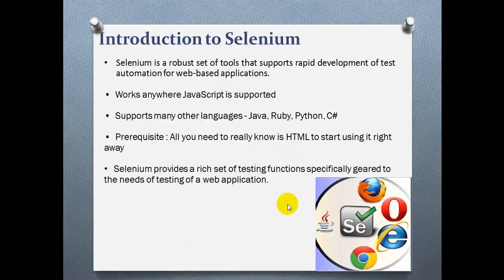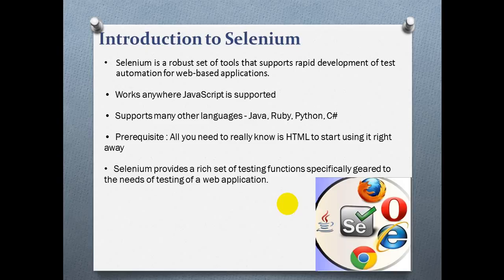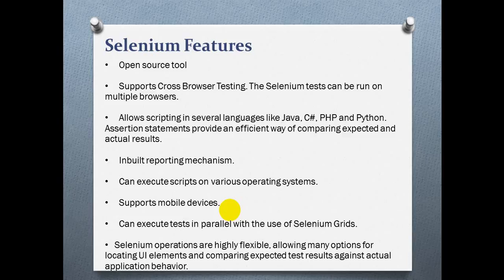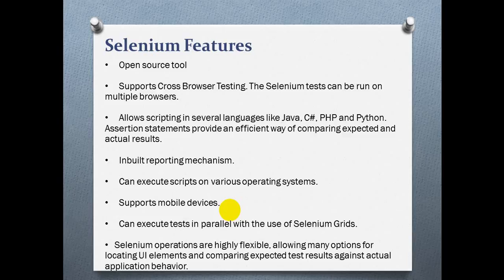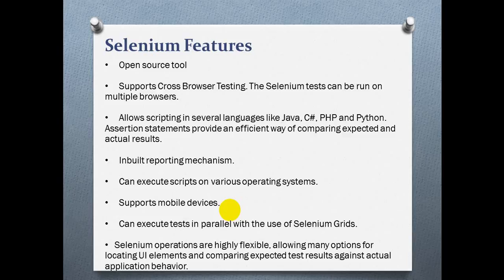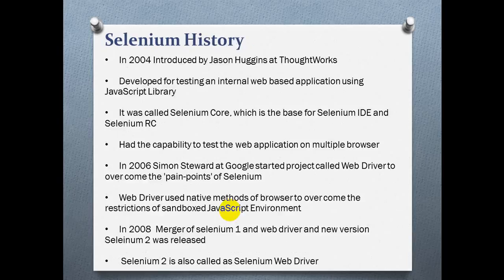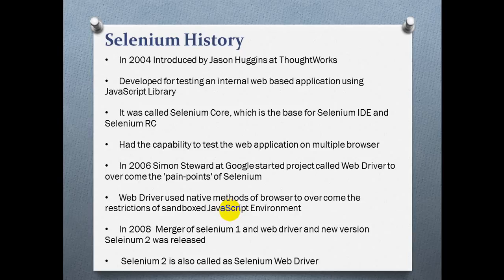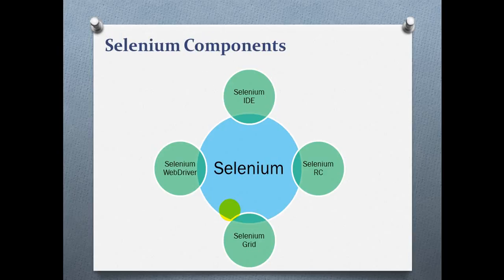Session 1 Introduction to Selenium